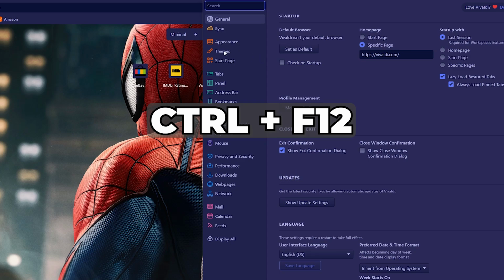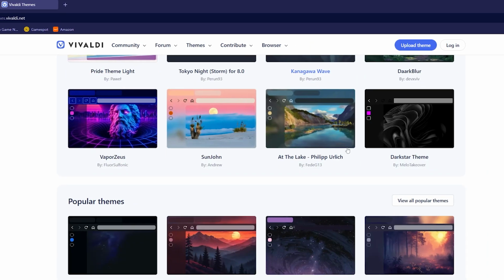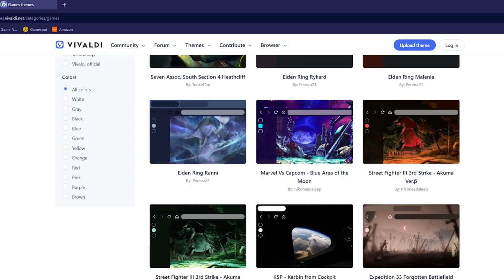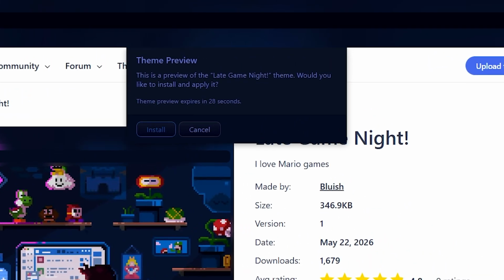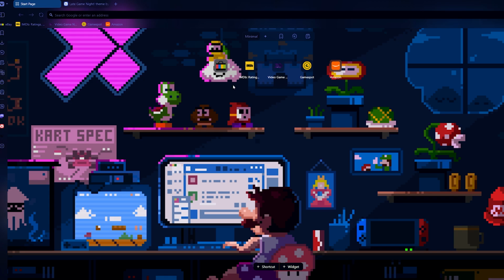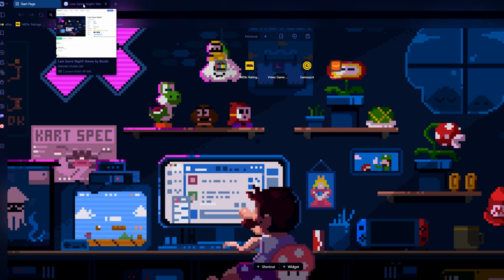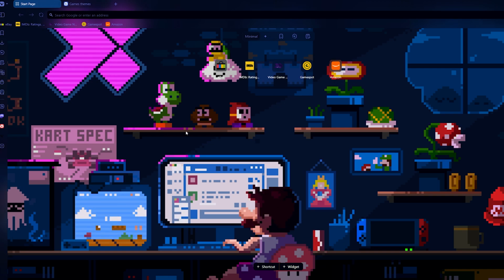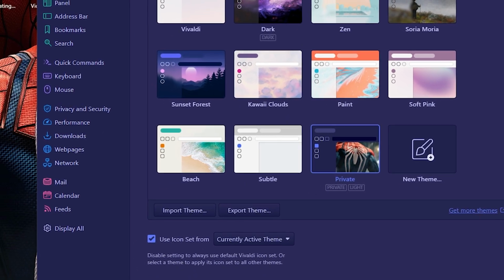How to Get More Themes in Vivaldi (Step-by-Step Guide)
Want to customize the look of Vivaldi Browser? In this step-by-step tutorial, I'll show you how to browse, preview, install, and remove themes created by the Vivaldi community.

Vivaldi comes with several built-in themes, but you can also download hundreds of additional themes made by other users. Whether you're looking for a dark theme, a colorful design, a minimalist setup, or something completely unique, the Vivaldi theme gallery offers plenty of options to choose from.

In this guide, you'll learn how to access the theme gallery, preview themes before installing them, apply new themes to your browser, switch between installed themes, and remove themes you no longer want to use. Themes are one of the easiest ways to personalize Vivaldi and make the browser match your style without changing any advanced settings.

If you're new to Vivaldi or simply want to give your browser a fresh new look, this tutorial will help you get started in just a few minutes.